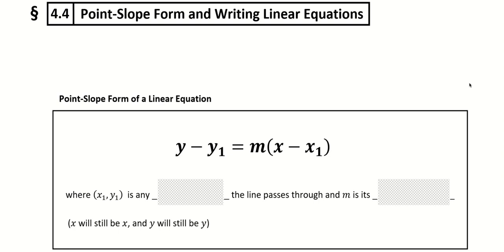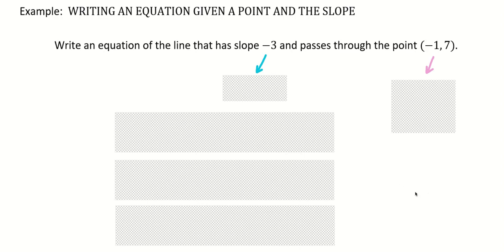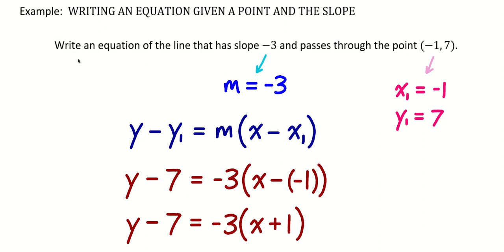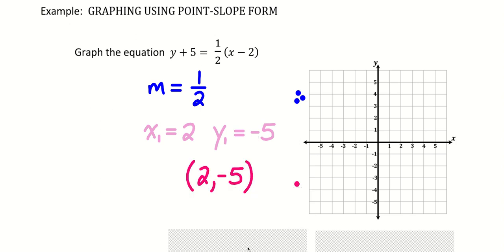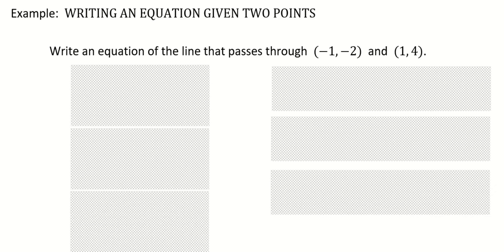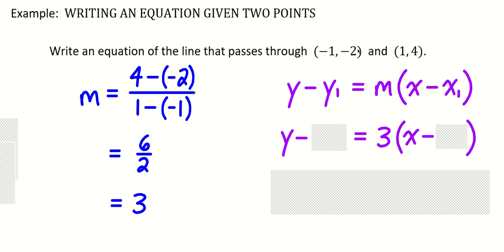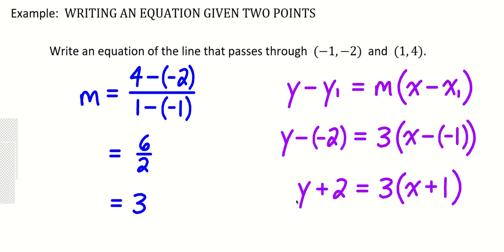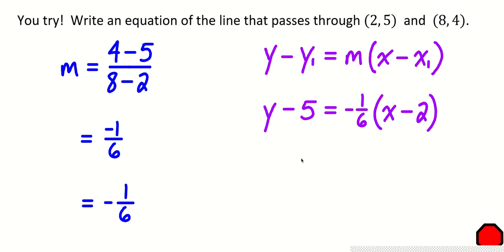Algebra I - 4.4 Point Slope Form and Writing Linear Equations